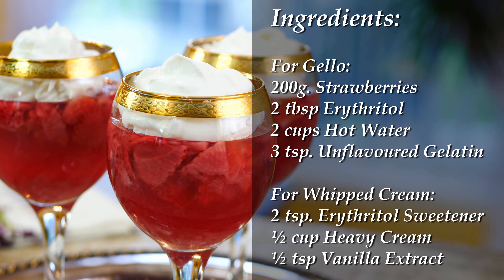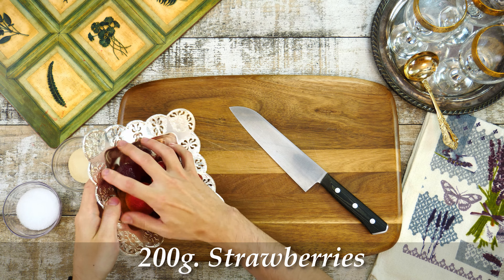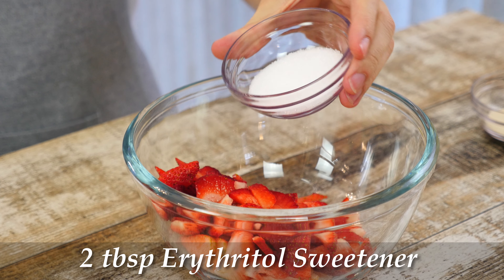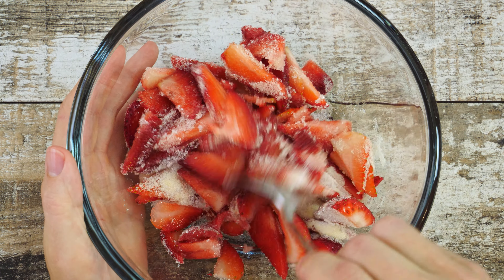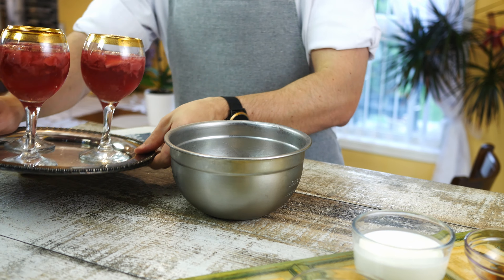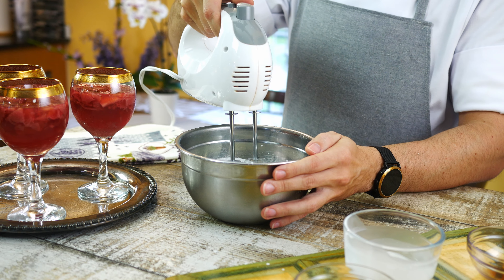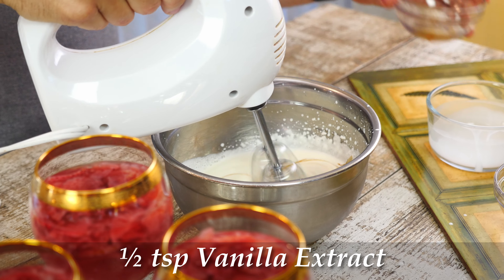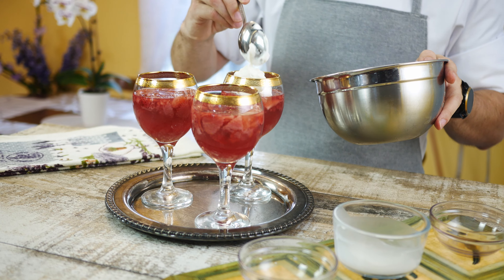Strawberry Jello - The Best Keto Dessert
Learn how to make this incredibly healthy and low carb dessert.

RECIPE:

For Jello:
200g. Strawberries
2 tbsp. Erythritol Sweetener
2 cups Hot Water
3 tsp. Unflavored Gelatin

For Whipped Cream:
1 tsp. Erythritol Sweetener
½ cup Heavy Cream
½ tsp Vanilla Extract